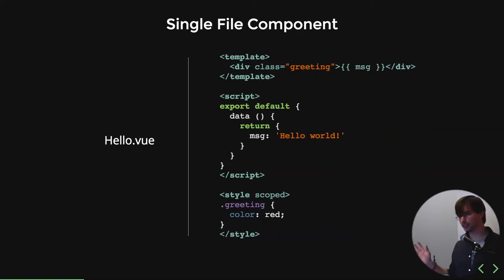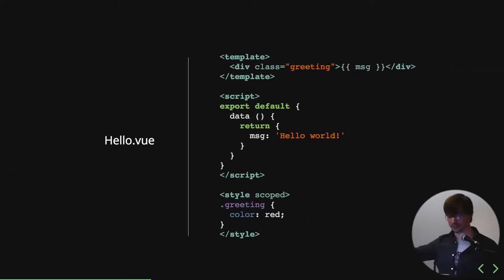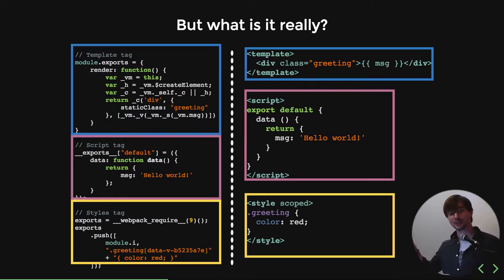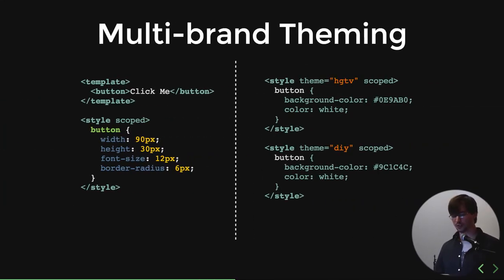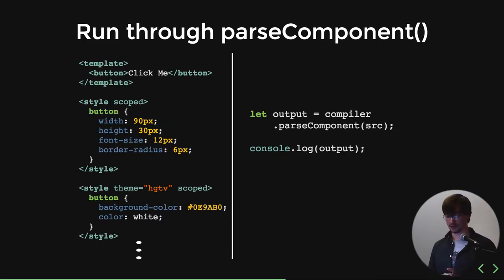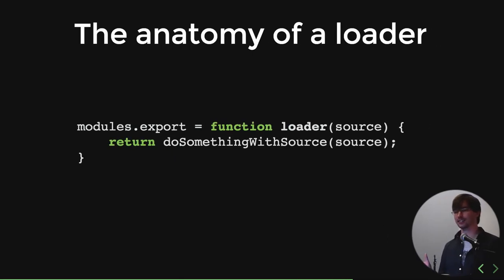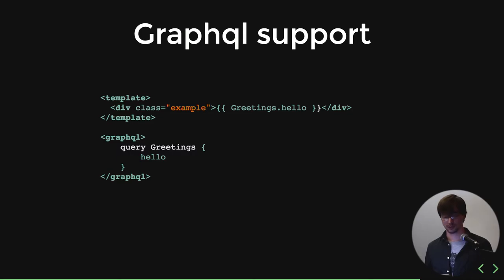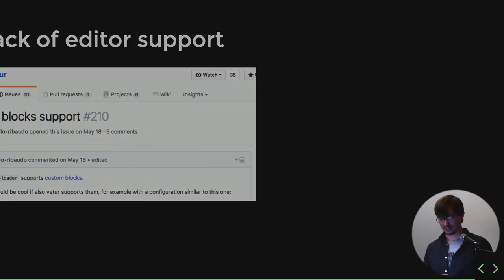VueNYC - Supercharging single file components - Justin Bennet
Vue's single file components support script, style, and template blocks. Did you know it can also support custom blocks? I'll show you how to plug into vue-loader to add custom blocks for all the interesting usecases you never knew you had.

CONTENTS

0:05 - Into
2:19 - Separation of concerns
3:13 - Single File Component
5:44 - Hint #1: Use vie-cli or poi to save your sanity
9:33 - Hint #2: Use ExtractTextPlugin to separate out CSS
9:53 - What more can we do?
11:12 - Hint #3: Single file components ca have multiple style blocks
11:44 - Multi-brand theming
13:17 - How do I build this? What does vie-loader do?
13:29 - vue-template-compiler (you probably shouldn’t use this)
14:14 - Run through parseComponent()
16:50 - Multi-brand Theming. Building for HGTV
17:25 - The anatomy of a loader
18:03 - vue-theme-loader
19:41 - Custom Blocks feature
20:14 - GraphQL support
22:32 - Lack of editor support
23:17 - Questions

RESOURCES

Let there be peace on CSS - Christiano Rastelli, Badoo